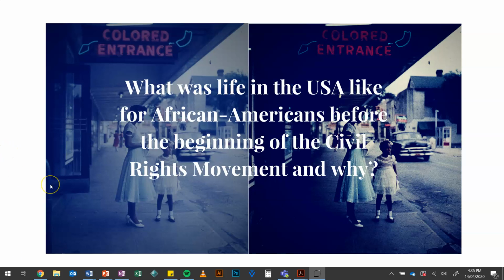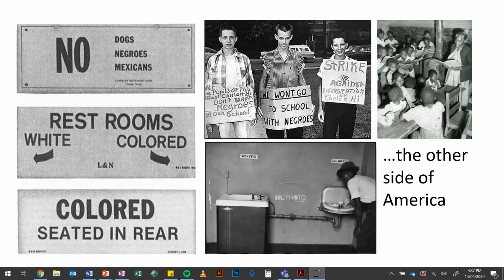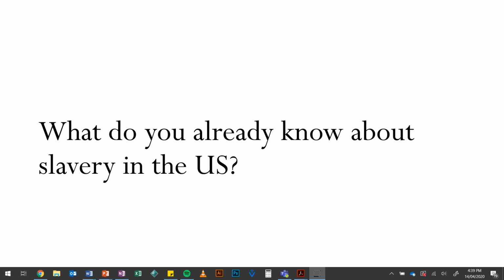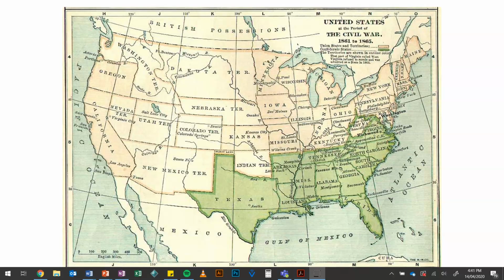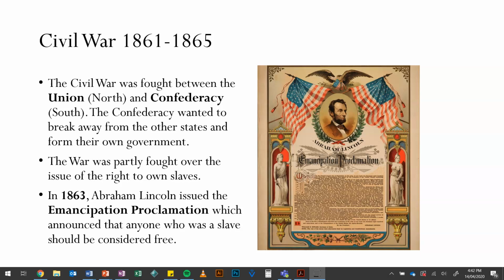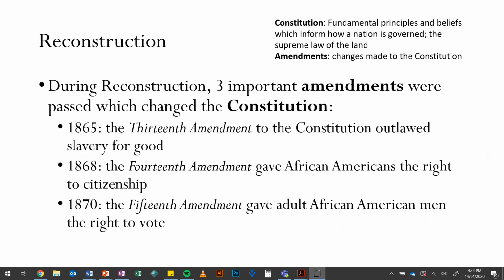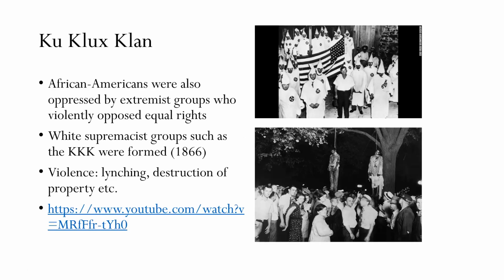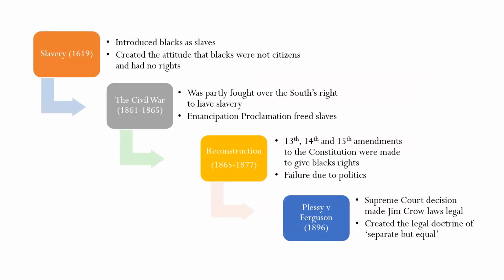Y10_HIST How did segregation become legal? (Brief Overview)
Providing some context for 'Rights and Freedoms'